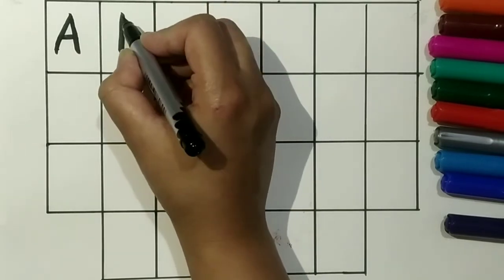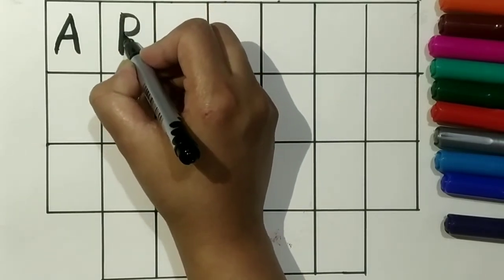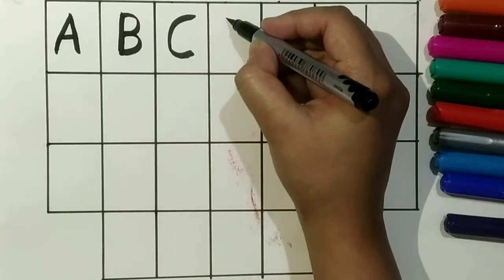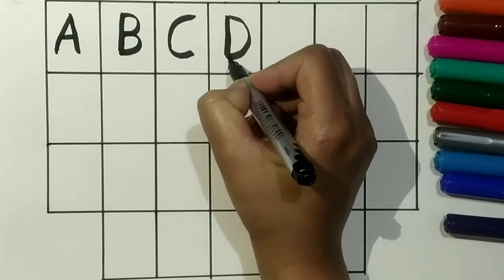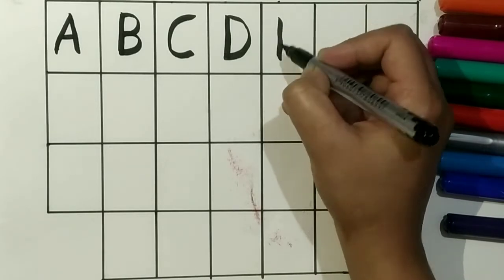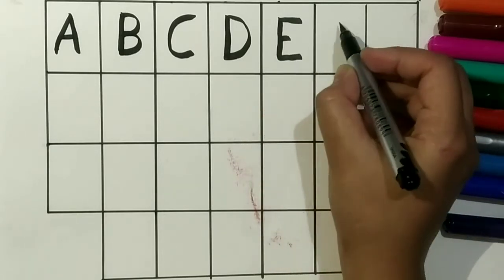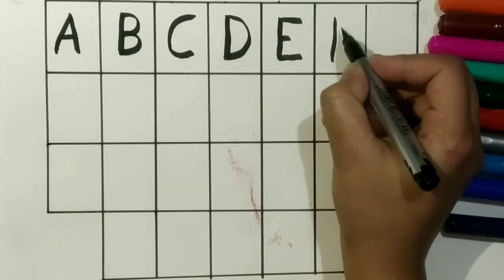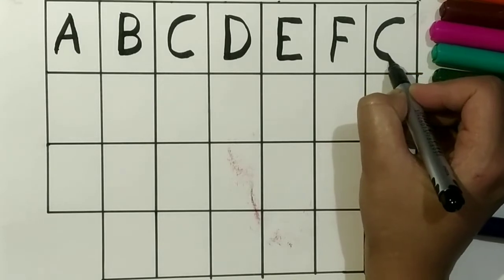abcd। abcd for lkg। alphabet। phonic song। अ से अनार आ से आम ।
abcd,abcde,a for Apple,b for ball, abc phonic song,  ए फॉर एप्पल,बी फॉर बाल सी फॉर कैट

query
abcd
abcde
a for Apple, b for ball
abcd song
abcde writing
abcd likhna sikhiye
abcd kaise likhe
abcd for kids
abcd for toddler
abcd nursery
abcd writing practice for children
abc for children
english alphabet
english alphabet song
abcd for babies
abcd for lkg student
abcd for nursery rhymes
abcd for beginners

एबीसीडी
एबीसीडी कैसे लिखे
एबीसी लिखने का तरीका
एबीसी फॉर किड्स
इंग्लिश अल्फाबेट

nursery-rhymes
a-for-apple-b-for-ball-c-for-cat
#123-counting-numbers
#1-100-counting-numbers
abc-for-lkg-student